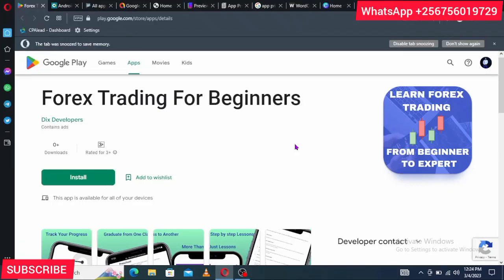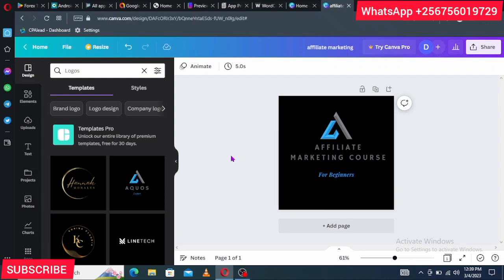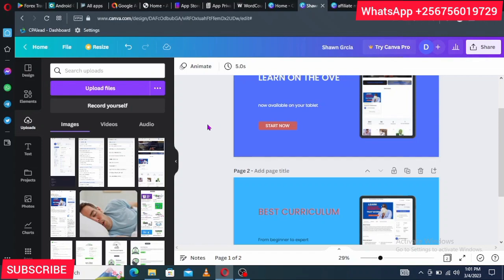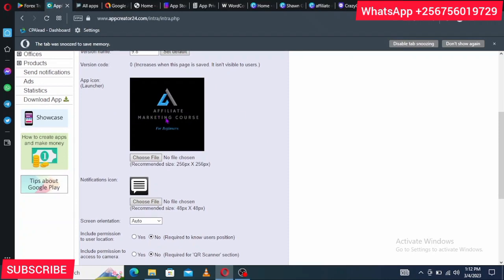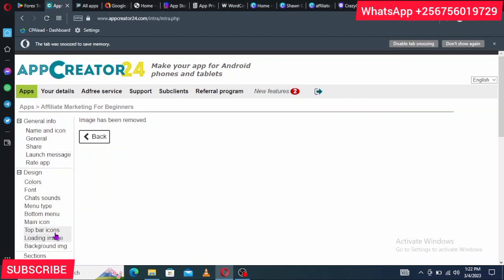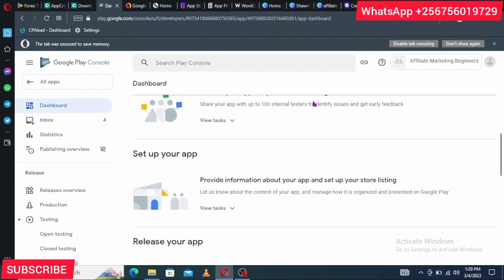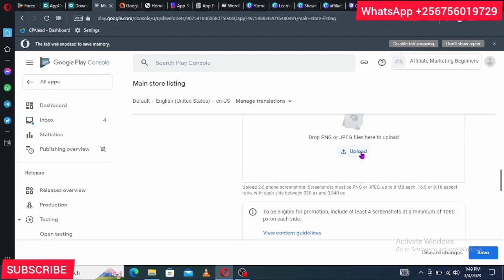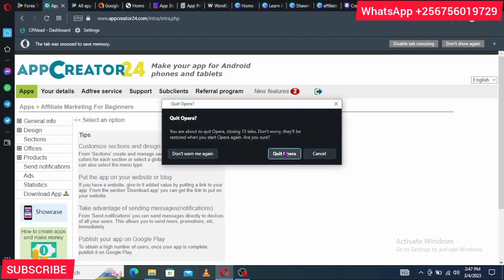How to make an App using your phone and make money on admob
Are you interested in creating your own mobile app but don't have any coding skills? Fear not because in this video, I'm going to show you how to make an app using just your phone and an app creation software that doesn't require any coding skills.

Here are all the necessary Resources.

Firstly, let's discuss why creating a mobile app can be a great idea. Not only can it help you establish your brand and engage with your audience, but it can also be a great source of passive income through app monetization using Admob by Google.

The first step in creating your app is to choose an app creation software. There are many options available, but for this video, we'll be using AppCreator24. It is a no-coding app creation software that is perfect for beginners. This software is user-friendly and has a drag-and-drop interface that makes it easy for anyone to create their own app.

Once you've chosen your app creation software, the next step is to select a template for your app. You can also customize your app by adding your own images, colors, and text.

After you've customized your app to your liking, it's time to add features. AppCreator24 has a variety of features that you can add to your app, including push notifications, social media integration, and in-app purchases. You can also add Admob advertisements to your app to start earning money from your app.

Once you've added all of the features you want, it's time to publish your app. In this video, we'll be publishing our app to the Google Play Store, which is one of the largest app stores in the world. To publish your app, you'll need to follow the instructions provided by AppCreator24.

Finally, it's time to promote your app. There are many ways to promote your app, such as through social media, influencer marketing, and app store optimization. By optimizing your app's keywords and description, you can improve your app's visibility in the app store and attract more downloads.

In conclusion, creating a mobile app is easier than ever before, thanks to app creation software that doesn't require any coding skills. By following the steps in this video, you can create your own app, monetize it using Admob by Google, and publish it to the Google Play Store. You can make money with your app and enjoy the benefits of having your own mobile app. So what are you waiting for? Start creating your own Android app today with AppCreator24!